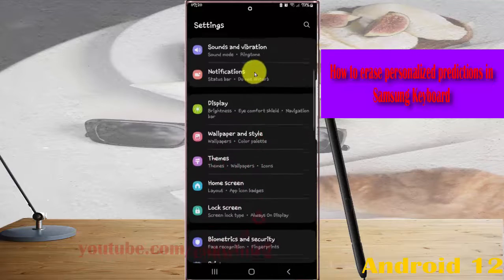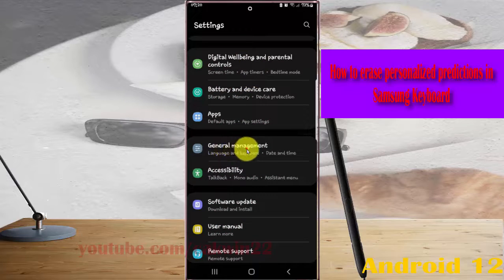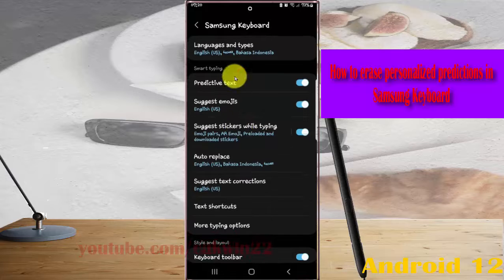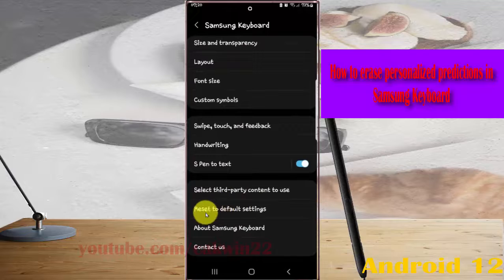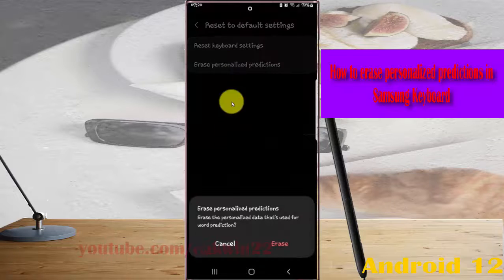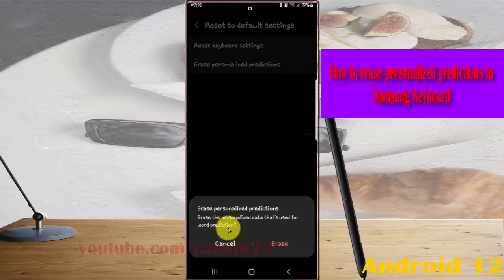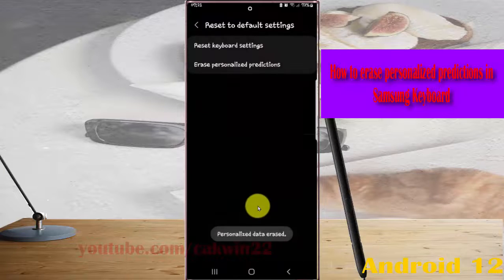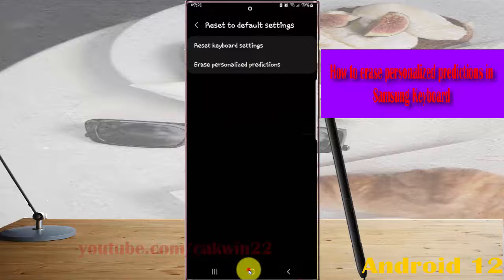Samsung Galaxy S22 Ultra : How to erase personalized predictions in Samsung Keyboard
In this video, you will find the steps on How to erase personalized predictions in Samsung Keyboard in Samsung Galaxy S22/S22+/S22 Ultra.  This video uses Samsung Galaxy S22 Ultra SM-S908E/DS International version runs with Android 12